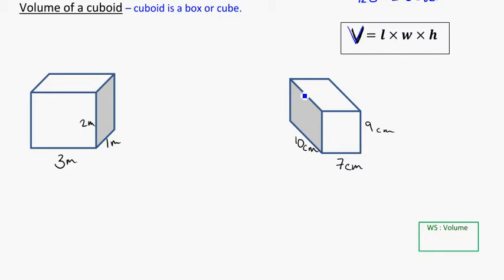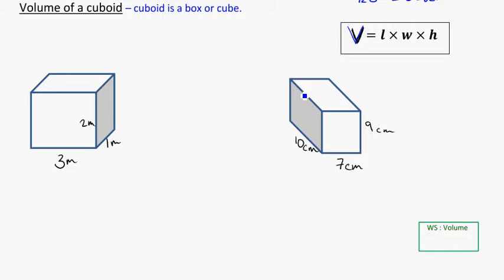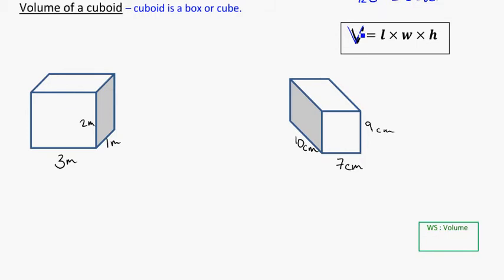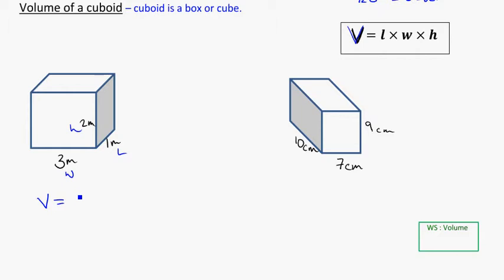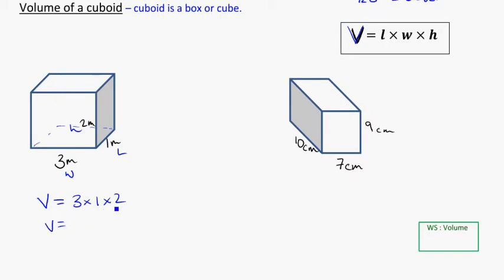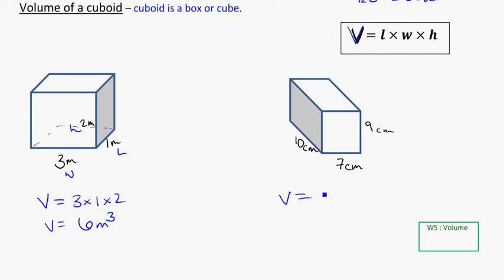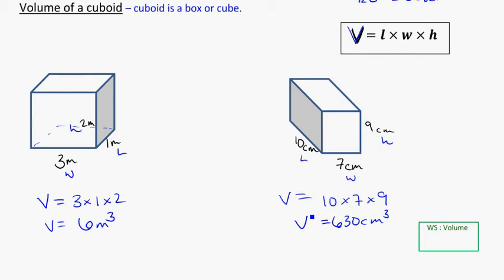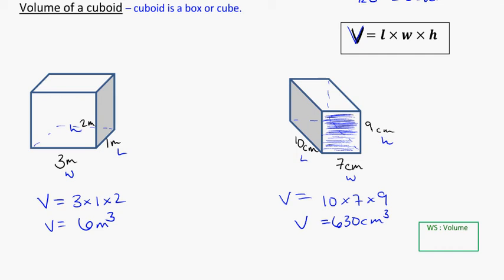yr 9 volume of cuboids